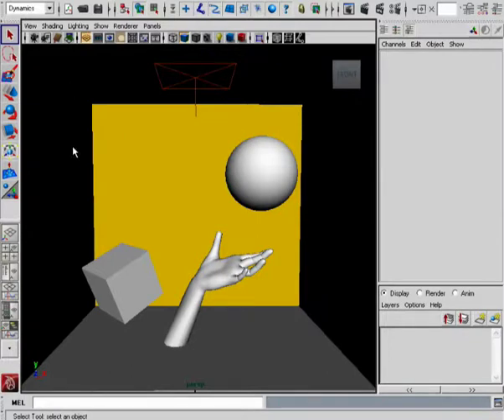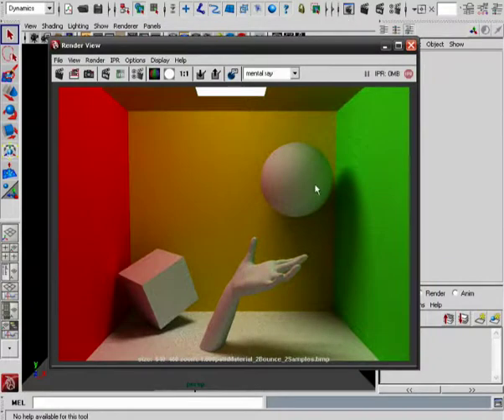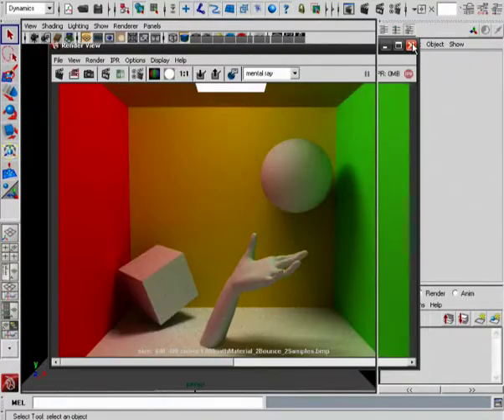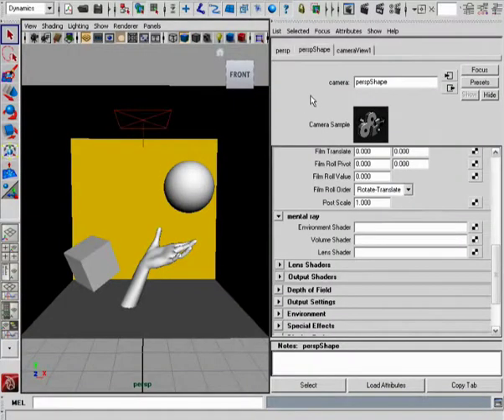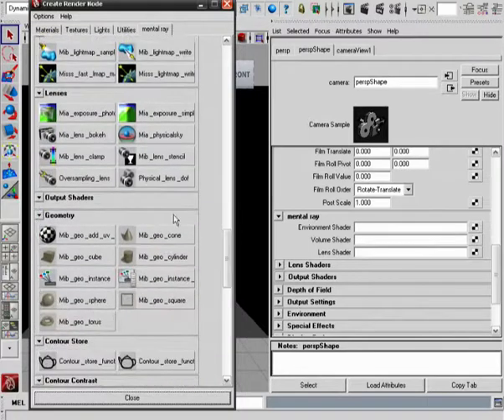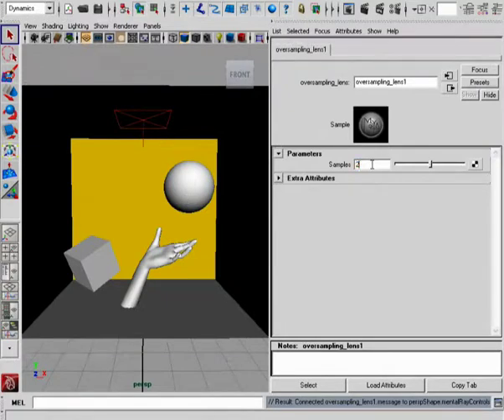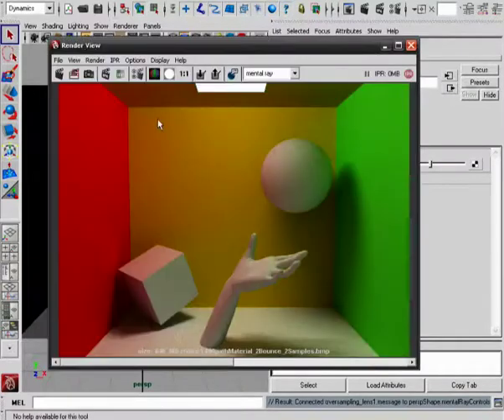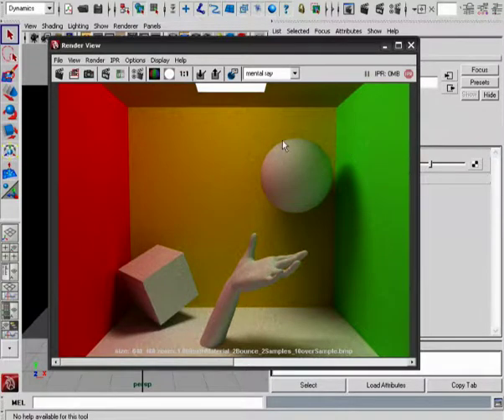052 oversampling lens